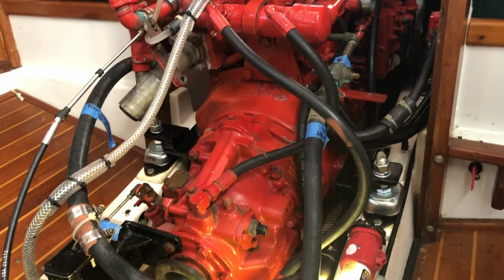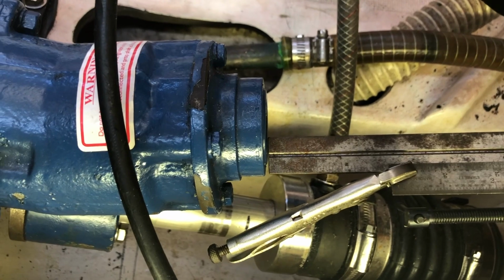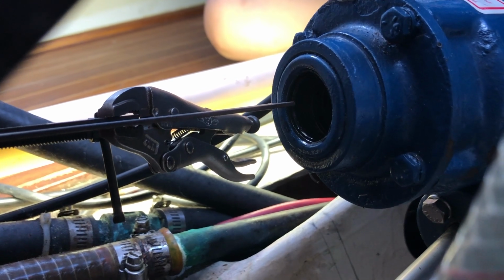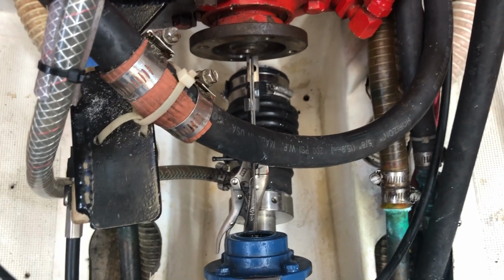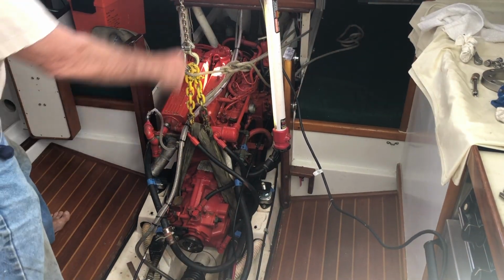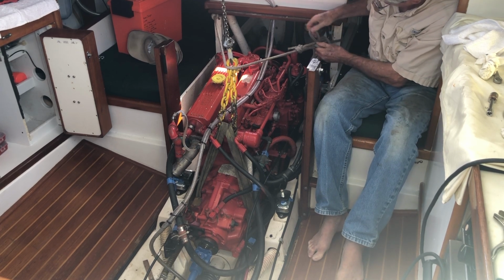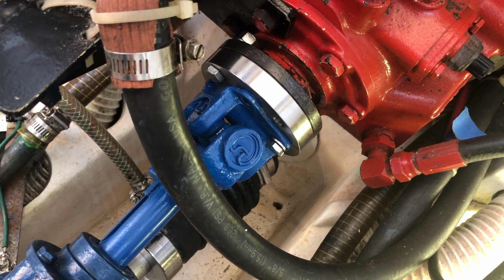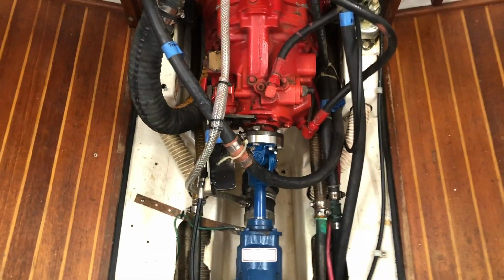Seafire Engine Alignment HD 1080p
Aligning the engine with the drive train is a critical step to ensure smooth, trouble-free propulsion and to reduce wear and tear on the drive system.  Each installation presents its own challenges, and this video shows some ideas to help get the adjustments right.